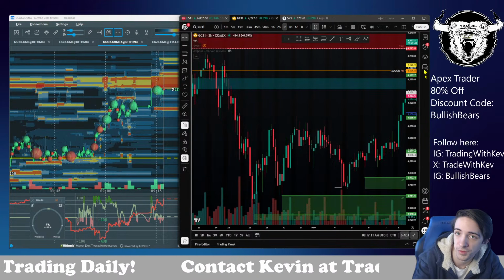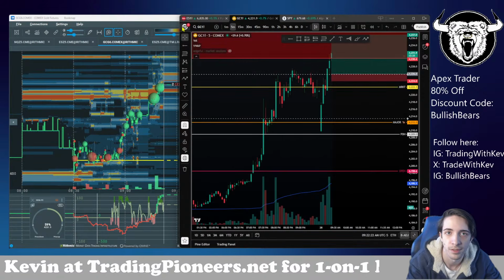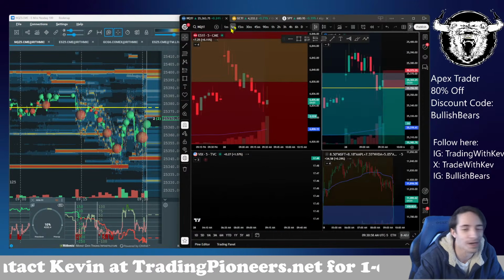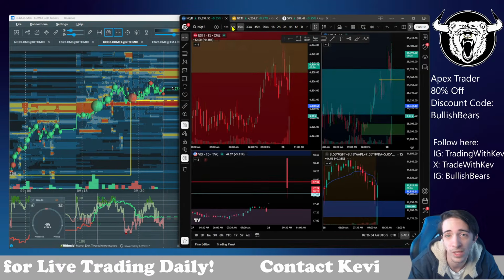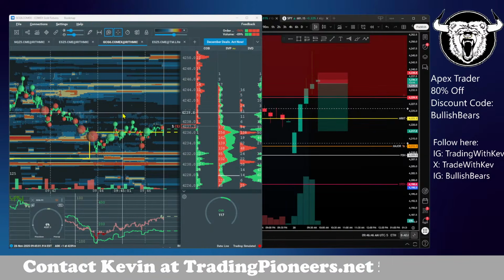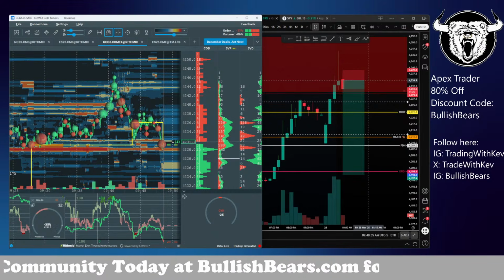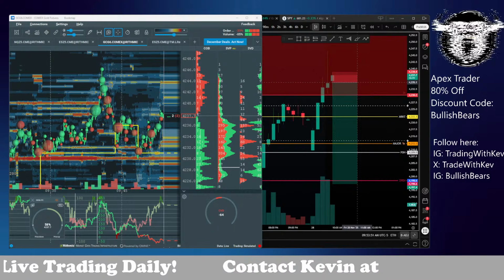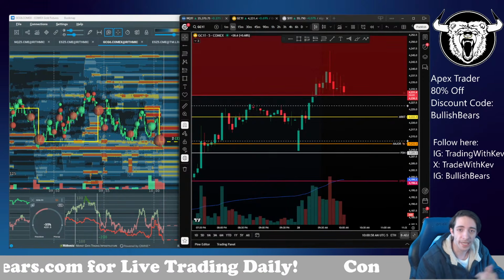🔴 Live Trading with Bullish Bears Kevin 11-28-25